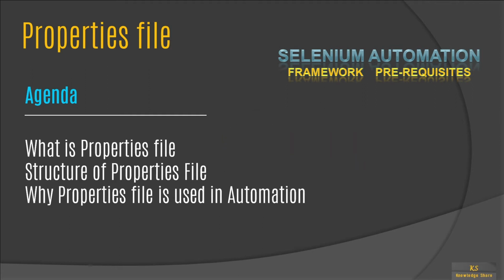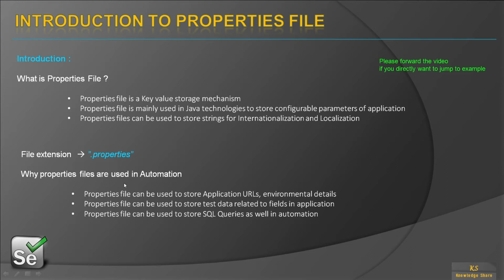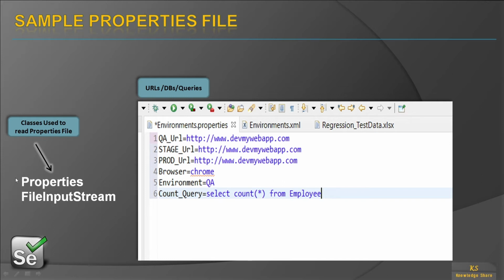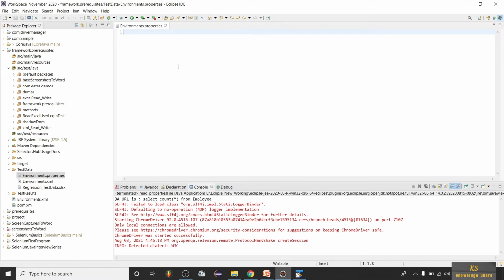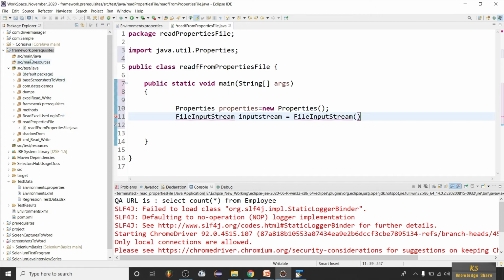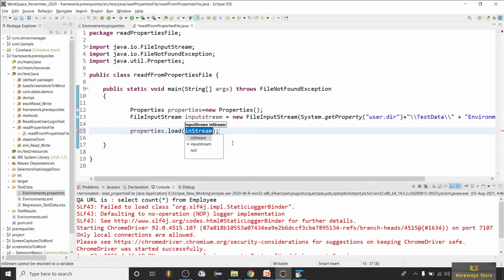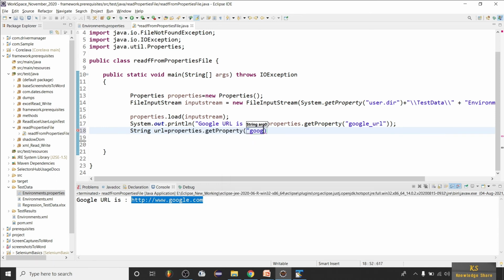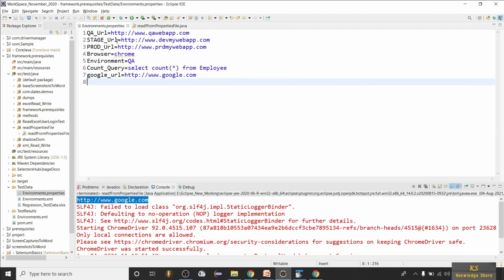42# How to read properties file in Selenium || Selenium Automation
In this session you will learn how to read properties file in Selenium and how it is used in Selenium Automation

Please find the code for this session at the end

You will learn below concepts
What is Properties file
Structure of Properties File
Why Properties file is used in Automation

𝐃𝐨 𝐲𝐨𝐮 𝐰𝐚𝐧𝐭 𝐭𝐨 𝐥𝐞𝐚𝐫𝐧 𝐒𝐞𝐥𝐞𝐧𝐢𝐮𝐦 𝐀𝐮𝐭𝐨𝐦𝐚𝐭𝐢𝐨𝐧 𝐢𝐧 𝐯𝐞𝐫𝐲 𝐞𝐚𝐬𝐲 𝐰𝐚𝐲 ?
Learn Selenium in easy way by dividing the concepts in to Module wise. Below are the list of Modules wise learning, each contains max 4 to 5 videos that you can complete in 1 or 2 days.
You have all practice programs pasted in the description on each video.
You have GitHub Repository where all the programs are stored at one place for your practice.
Links pasted at the end
𝐈𝐟 𝐲𝐨𝐮 𝐰𝐚𝐧𝐭 𝐭𝐨 𝐝𝐢𝐬𝐜𝐮𝐬𝐬 𝐨𝐫 𝐬𝐡𝐚𝐫𝐞 𝐨𝐫 𝐠𝐚𝐢𝐧 𝐤𝐧𝐨𝐰𝐥𝐞𝐝𝐠𝐞 𝐨𝐫 𝐭𝐫𝐨𝐮𝐛𝐥𝐞𝐬𝐡𝐨𝐨𝐭 𝐈𝐬𝐬𝐮𝐞𝐬 𝐛𝐲 𝐭𝐚𝐤𝐢𝐧𝐠 𝐡𝐞𝐥𝐩 𝐣𝐨𝐢𝐧 𝐭𝐡𝐞 𝐛𝐞𝐥𝐨𝐰 𝐅𝐨𝐫𝐮𝐦

Program on how to read properties file

package readPropertiesFile;

import java.io.FileInputStream;
import java.io.FileNotFoundException;
import java.io.IOException;
import java.util.Properties;
import java.util.concurrent.TimeUnit;

import org.openqa.selenium.WebDriver;
import org.openqa.selenium.chrome.ChromeDriver;

import io.github.bonigarcia.wdm.WebDriverManager;

public class readfFromPropertiesFile {

   Properties properties=new Properties();
   FileInputStream inputstream = new FileInputStream(System.getProperty("user.dir")+"\\TestData\\" + "Environments" + ".properties");

   properties.load(inputstream);
   //System.out.println("Google URL is : " + properties.getProperty("google_url"));
   String url=properties.getProperty("google_url");
   System.out.println(url);
   WebDriverManager.chromedriver().setup();
   WebDriver driver=new ChromeDriver();
   driver.manage().timeouts().implicitlyWait(20,TimeUnit.SECONDS);
   driver.get(url);